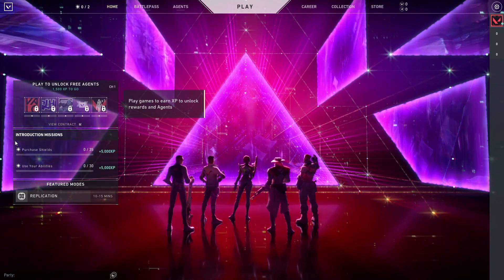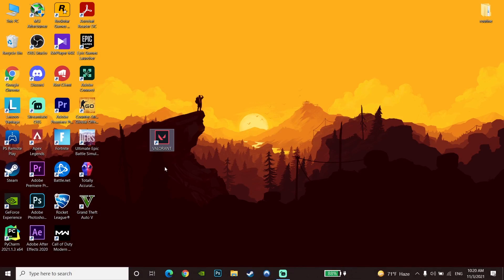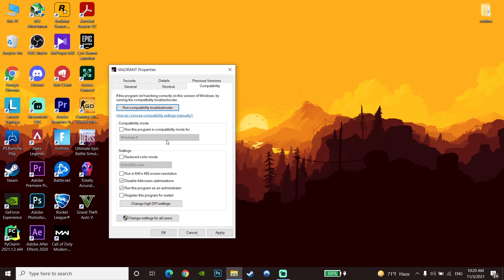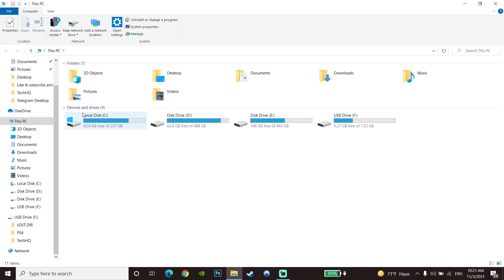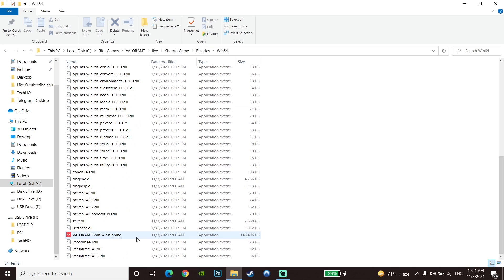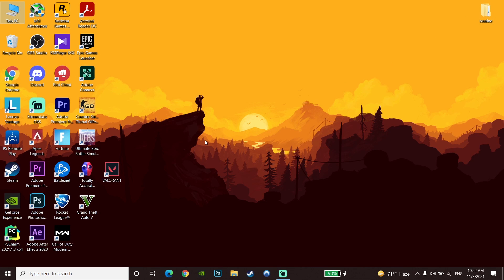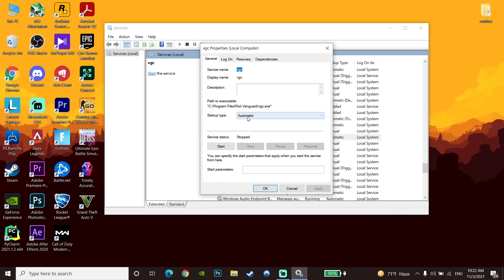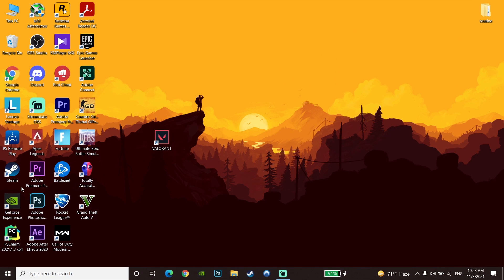How to Fix Valorant Not Launching | Valorant Couldn't Start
Hello everyone in this video I'm showing you How to Fix Valorant Not Launching | Valorant Couldn't Start. so if you want to know how to fix valorant not opening just watch this video.

0:00 Intro
0:23 Method 1: Change compatibility settings
0:55 Method 2: Uncheck compatibility options
1:37 Method 3: Set vgc startup type to automatic
2:12 Method 4: Update graphic card driver
2:34 Outro